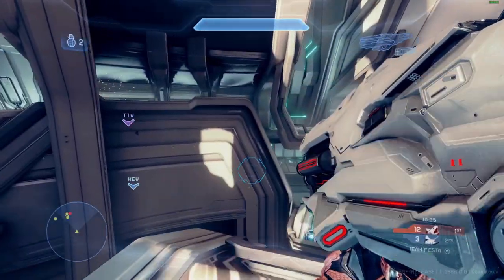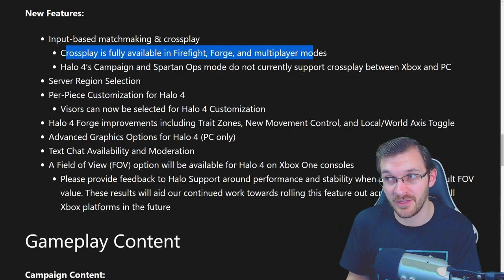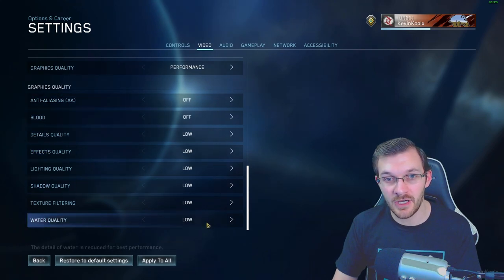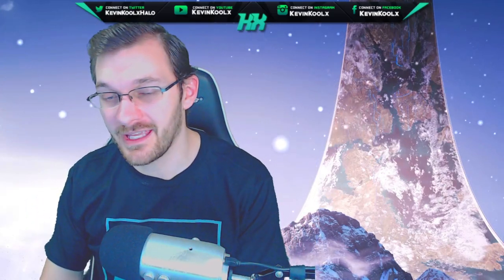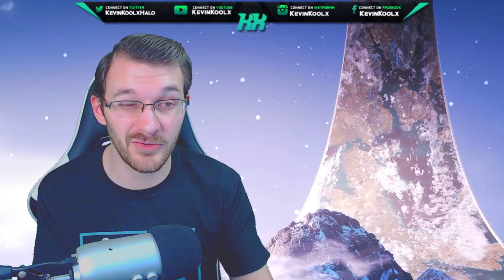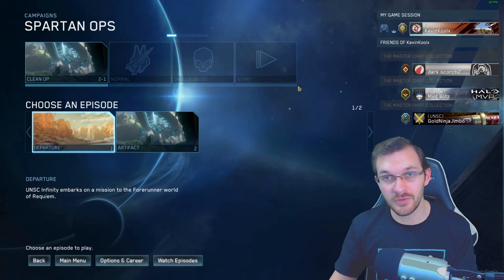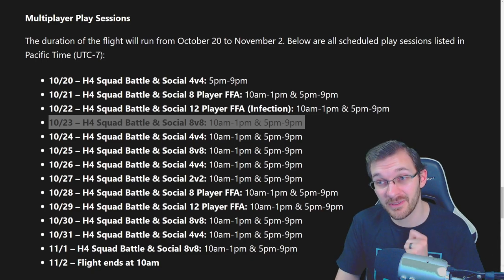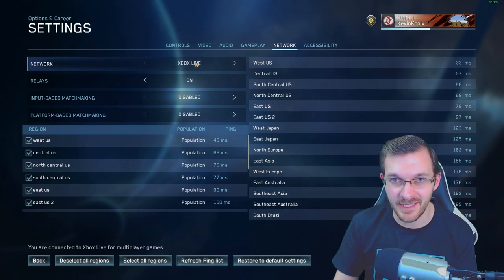Halo 4 Flight Everything You Need to Know! Crossplay, Console FOV Slider and MORE! Halo News!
Timestamps
Intro - 0:00
Halo MCC New Features - 0:53
Halo MCC Text Chat - 3:57
Halo MCC Console FOV Slider - 5:49
Halo 4 Flight Content - 7:05
How Long Halo 4 Flight Lasts - 8:50
Halo MCC Season 4? - 9:50
Halo MCC Crossplay, Input Based Matchmaking, Server Region Selection - 10:50
Halo 4 Flyable Pelican in Custom Games! - 11:41
Halo 4 PC Gameplay First Impressions - 13:17
Thank you for watching! - 15:14

Halo 4 Flight Everything You Need to Know! Crossplay, Flying Pelican and MORE! Halo News! In this Halo Master Chief Collection news update we discuss the Halo 4 flight for the Halo Insider Program! Halo 4 PC gameplay is fantastic! Halo 4 PC Flight release date has come with so many amazing features! Halo MCC Crossplay along with Halo MCC input based matchmaking and Halo MCC sever region selection! Halo Crossplay is only available for Halo 4 flight though Halo 4 crossplay work really well! I stream Halo 4 on pc and the Halo 4 PC gameplay worked very well! Halo 4 customization has been greatly improved as well for the Halo 4 Armor selection is on par with Halo Reach customization! Halo 4 Forge update bring many new items for the Halo 4 Throage update. Halo 4 flying Pelican and Broadsword is possible within Halo 4 custom games! Halo 4 flyable Pelican and Broadsword is really fun for Halo 4 PC! Overall Halo 4 PC first impressions have been great. Though Halo 4 bugs are there but I'm sure they'll be worked out before Halo 4 PC release date. Sadly we didn't get to see any Halo MCC season 4 content for the Halo MCC battle pass system though I'm sure on Halo 4 PC release date well see what Halo season 4 has to offer to us! We also finally got Halo MCC console FOV slider! Halo console FOV slider finally happened as well! This Halo MCC News update was huge but well worth to info!